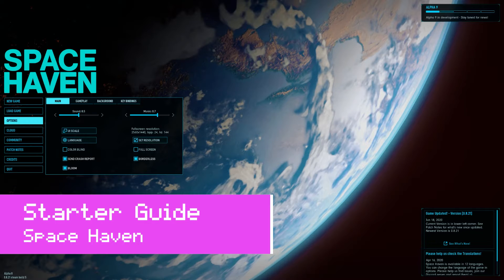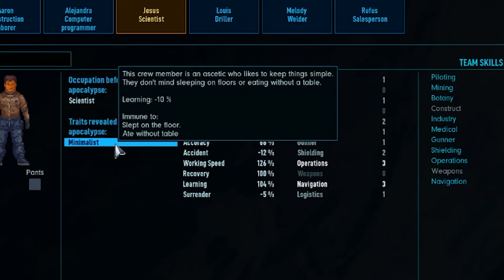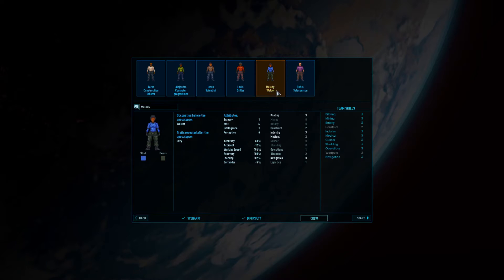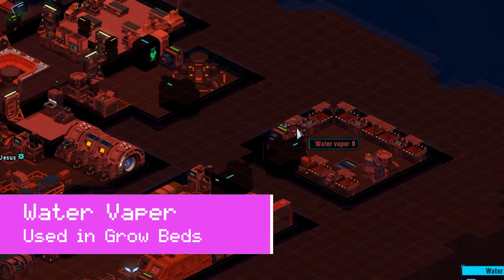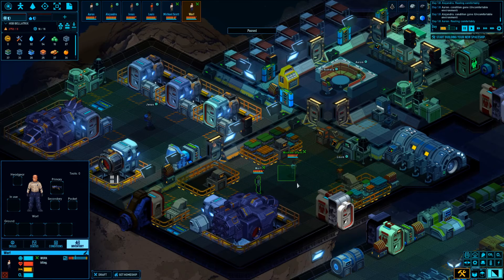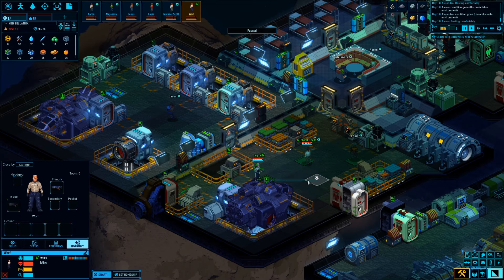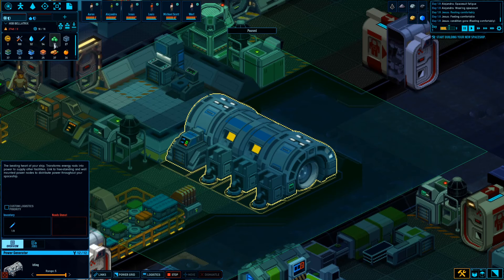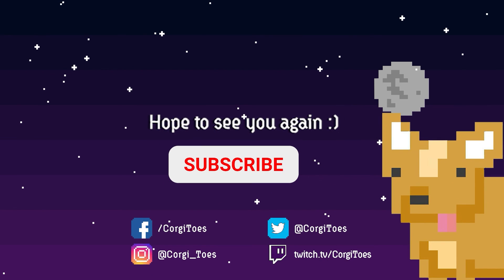How to Build Your First Ship - Space Haven: Beginners Guide and Tips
Space Haven Tutorial Guide & Tips for Beginners
This is a starter guide on building your first ship. I provide a few quick tips based on gameplay mechanics from Rimworld & Oxygen Not Included. Hope it helps!

Space Haven Features -
Embark on a space voyage with your ragtag crew of civilians in search of a new home. Build spaceships tile by tile, create optimal gas conditions, manage the needs and moods of their crew, encounter other space-faring groups, and explore the universe in this spaceship colony simulation.